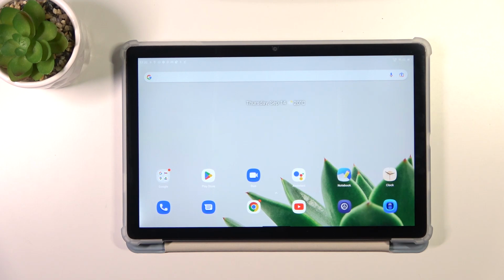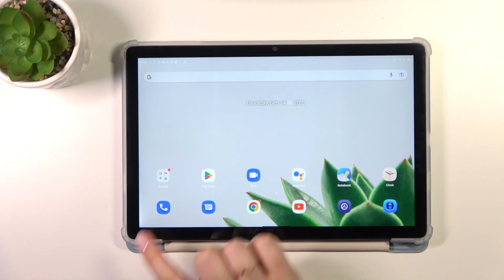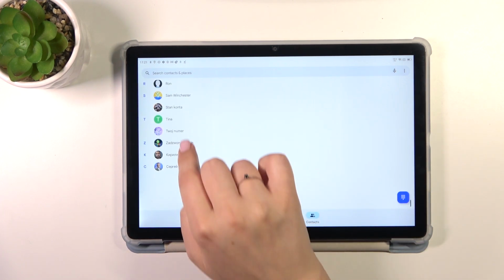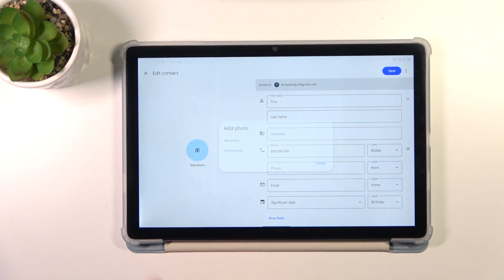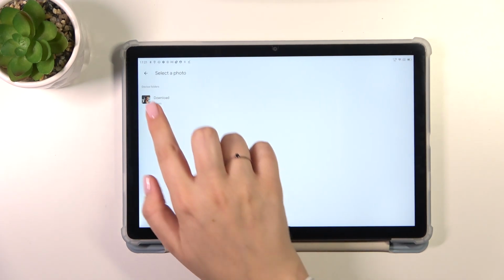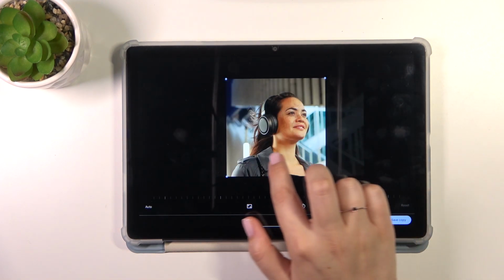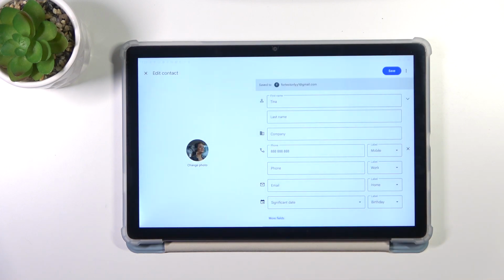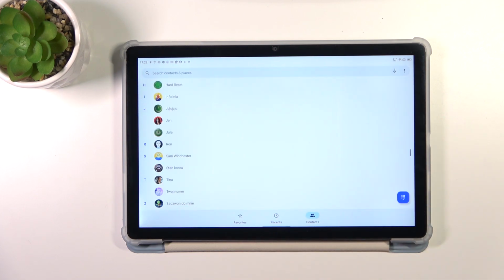How to Add Photo to Contact on Blackview Tab 13?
Welcome to another informative tutorial on HardReset.Info! In this video, we'll guide you through the simple process of adding a photo to a contact on your Blackview Tab 13. Personalize your contacts and make it easier to identify them at a glance. Whether it's a friend, family member, or colleague, we'll show you how to enhance your contact list visually. Stay with us as we break down the steps to make your Blackview Tab 13 experience even better!

How to Insert a Photo to a Contact on Blackview Tab 13
Adding an Image to a Contact on Your Blackview Tab 13
How to Customize Contacts with Pictures on Blackview Tab 13
Personalizing Contacts: Blackview Tab 13 Guide
Attaching a Photo to a Contact in Blackview Tab 13